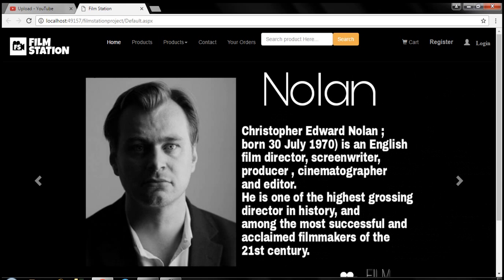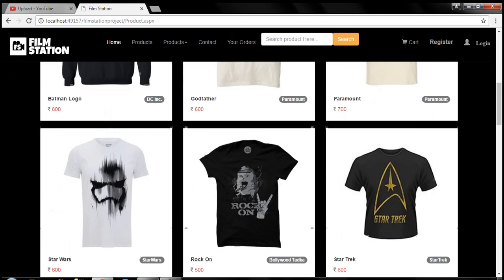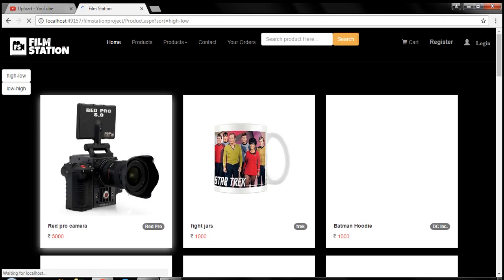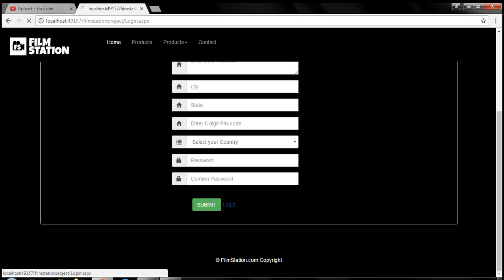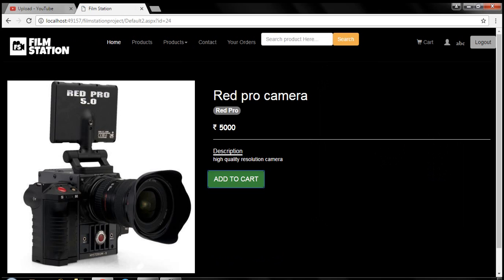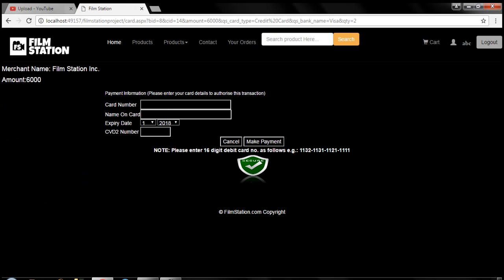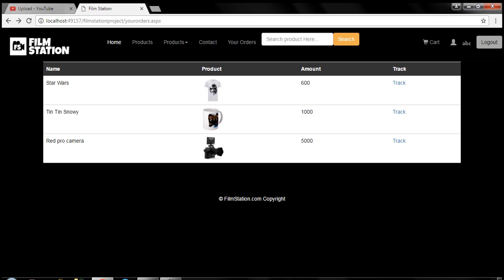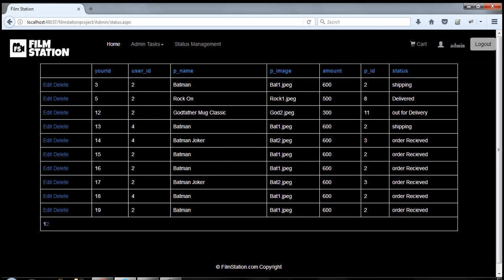Film Station online shopping website asp.net c#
online shopping final year project
Technology:Asp.net
Back end : SQL server 2008
Front end : Bootstrap